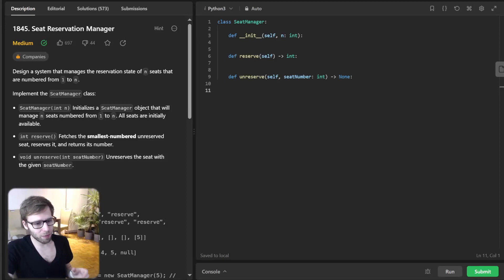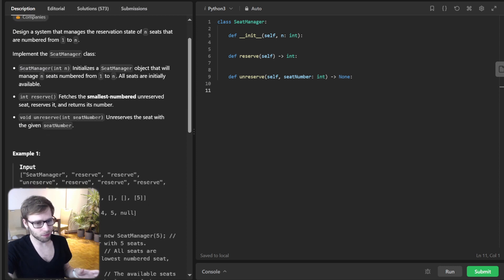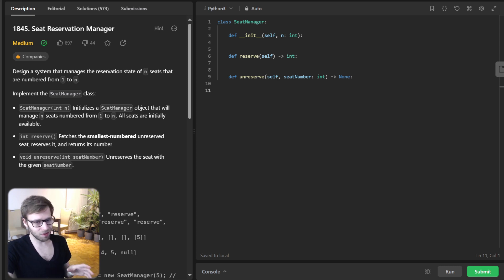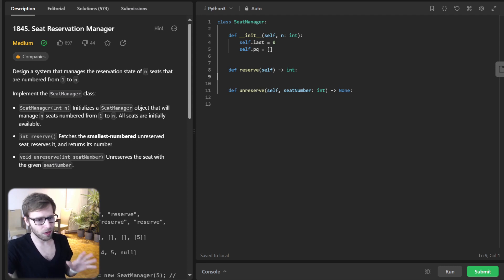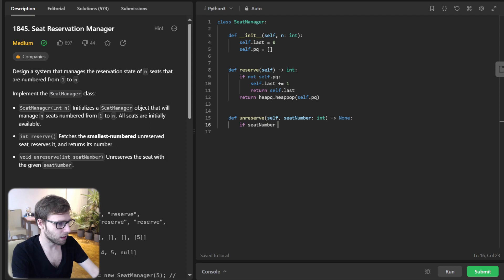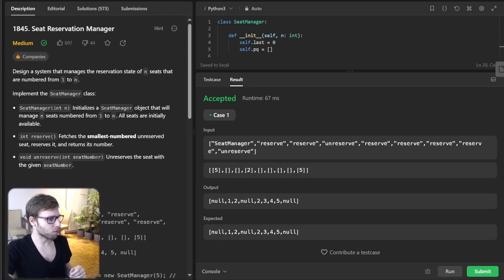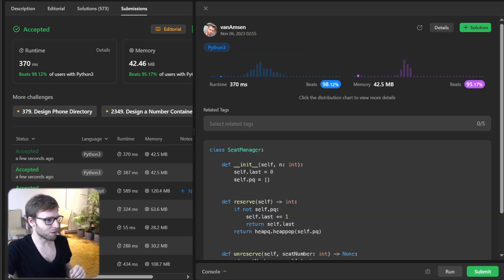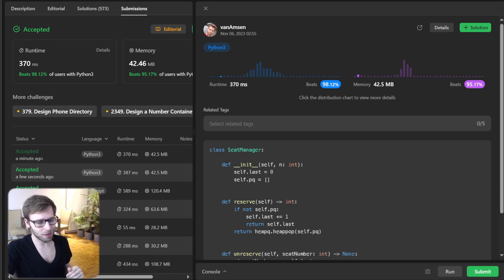Master the Min-Heap! | Live Coding a Seat Reservation System | vanAmsen Coding Session 1845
Welcome back to another VanAmsen coding adventure! In today's session, we're diving deep into the world of heaps, specifically the min-heap, to tackle a fascinating seat reservation challenge. If you've ever wondered how theaters or auditoriums manage their seat bookings efficiently, this video will unravel those mysteries!

Our journey starts with understanding the problem, breaking it down, and then live coding the solution. By the end, you'll have a robust seat reservation system under your belt, and more importantly, a deeper understanding of how min-heaps can be applied to real-world scenarios. For those eager to get hands-on, I've shared the complete code and more exciting challenges on my GitHub. Check it out

Every algorithm we explore is a step closer to becoming a coding maestro. Dive in and enjoy the world of algorithms with me!